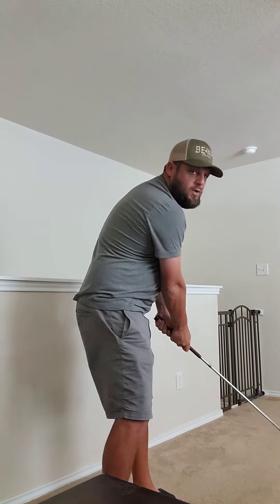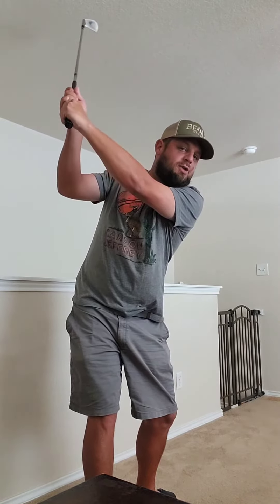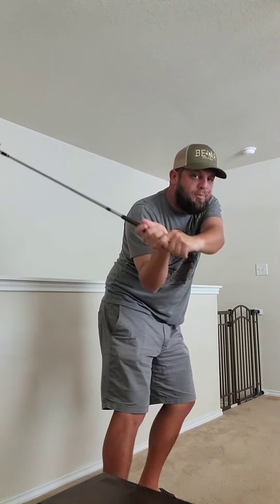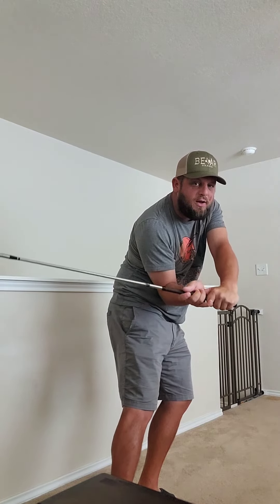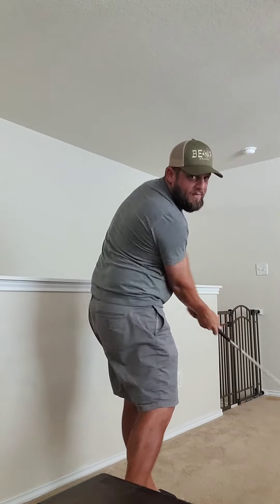OVER THE TOP